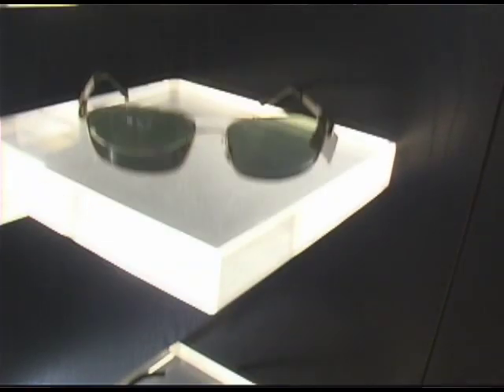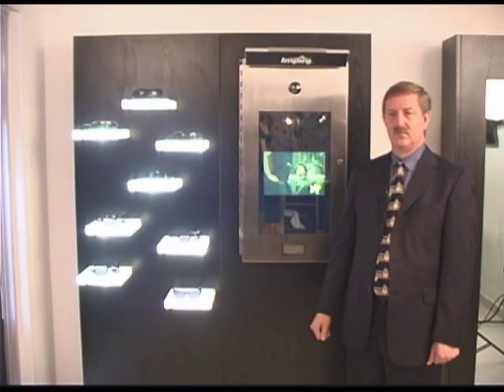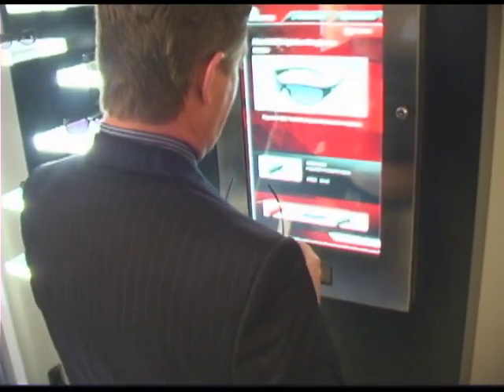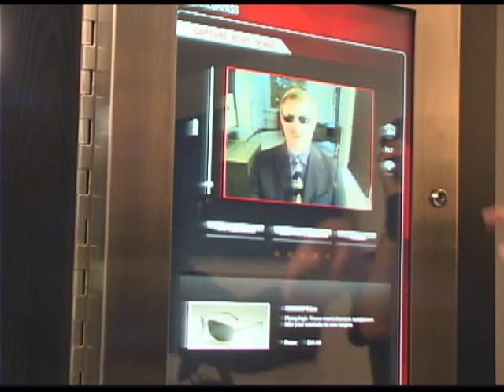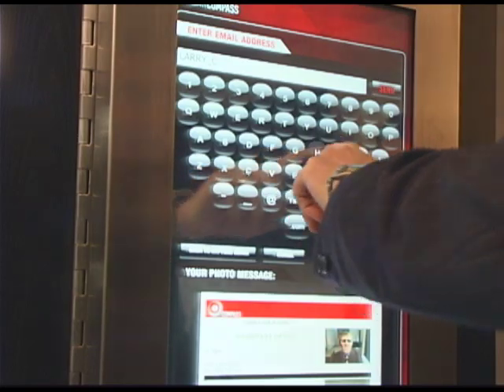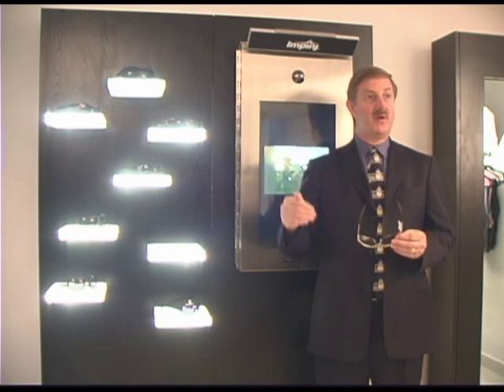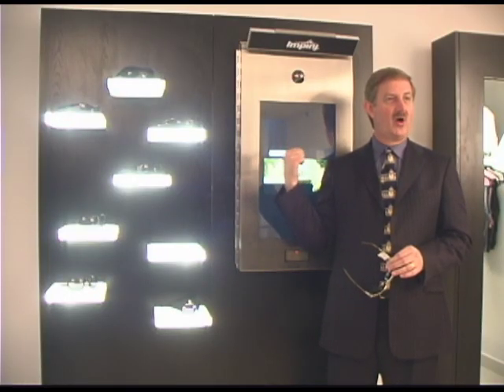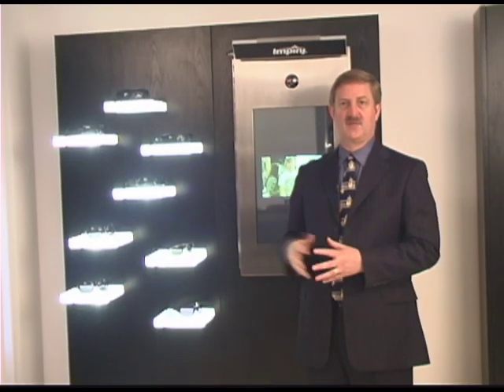5 Stat Retail Smart Display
Radio-frequency identification (RFID) technology instantly links merchandise to interactive displays. Simply picking up a product gives customers a wealth of details-from accessories, options, and matching merchandise, to celebrity endorsement videos and more. It's even available in the language of their choice. Indecisive shoppers can easily get second opinions by taking a photo with the built-in camera and using the touch screen to email a friend. Plus, live sales help and quick check-out are available at the touch of a button